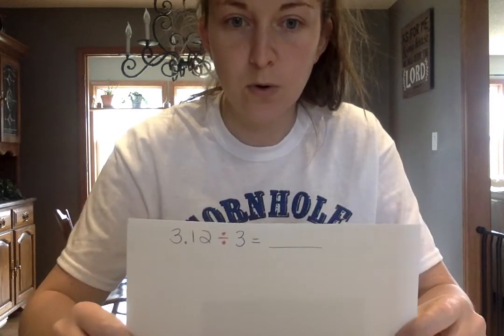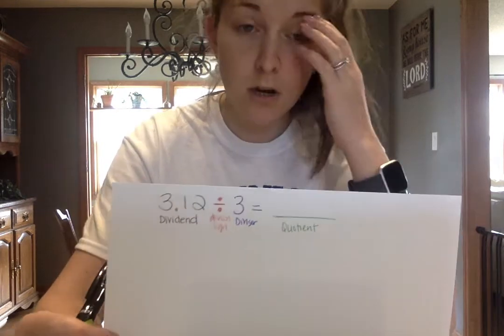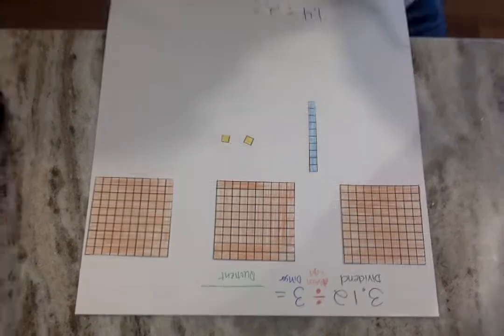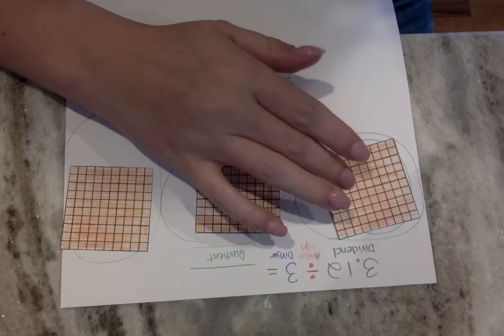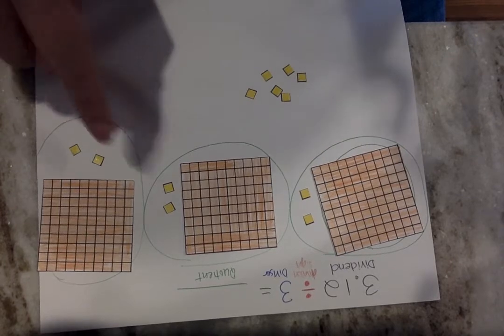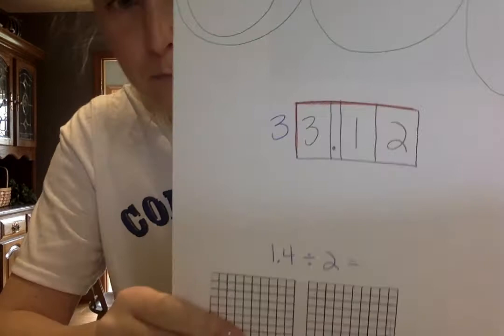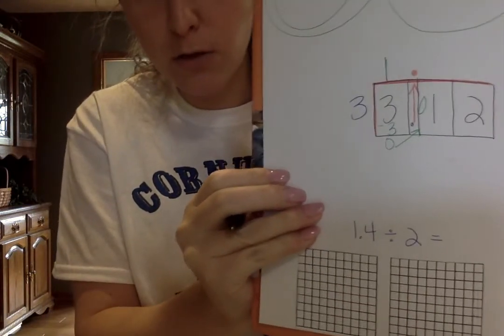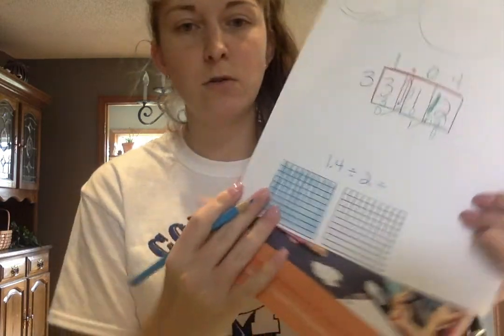Dividing Decimal by Whole Number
5th Grade Dividing a Decimal by a Whole Number NC.5.NBT.7